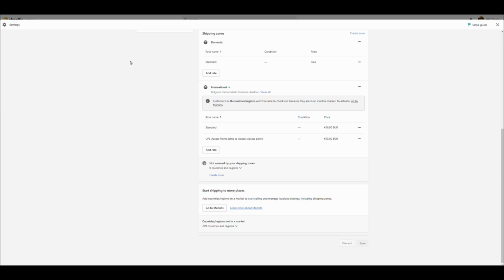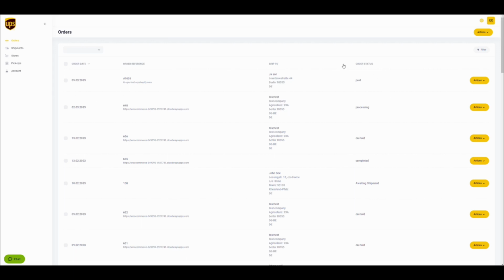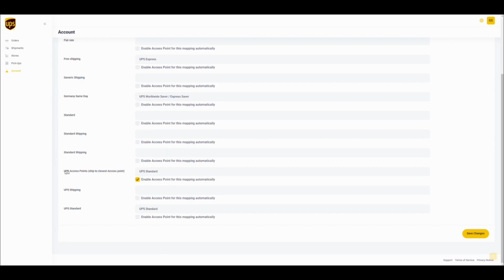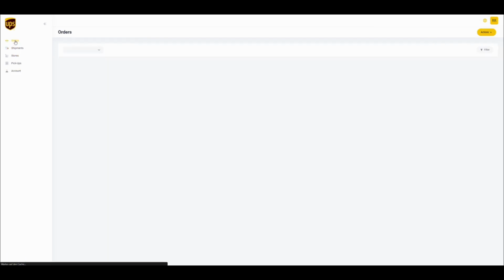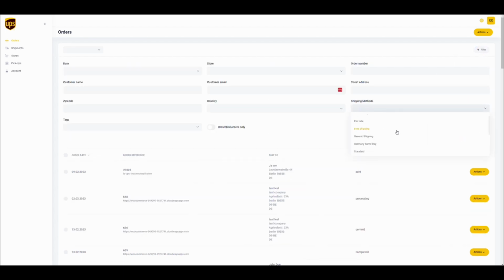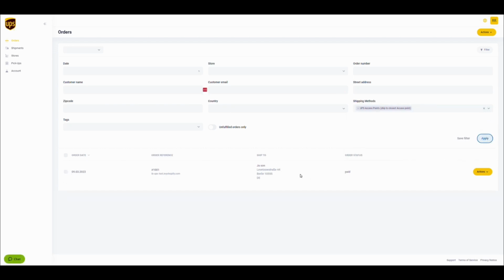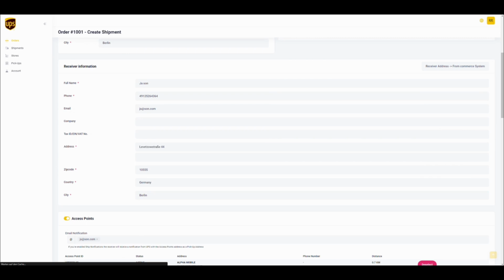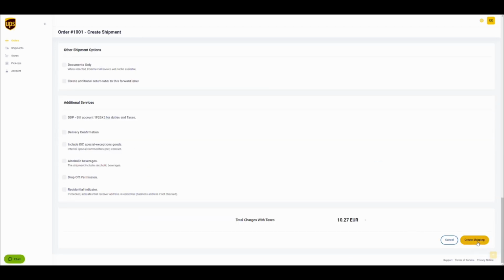UPS Shipping Dashboard Features: UPS Access Points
This video demonstrates how to use the “UPS Access Points” feature on the UPS Shipping Dashboard.

World Class Shipping Automation with UPS eCommerce Shipping Dashboard

Connect your Online Store to all the UPS Services you use or want to use. No need to build to APIs. Simply provide your customers with the best UPS Shipping Services and create a better experience. Manage your orders, shipments, labels and much more. Sync orders, print labels, bulk printing, shipping tracking and more to reduce your time spent shipping and increase your time spent growing. Sync all your channels, warehouses, inventory and create workflows with powerful features like split order, combine order, package size matching, and pre-filled shipping information. Don’t see a feature you need; our Development Team is here to help.